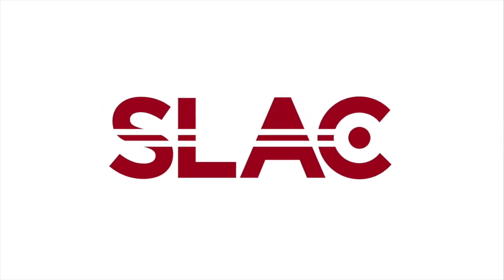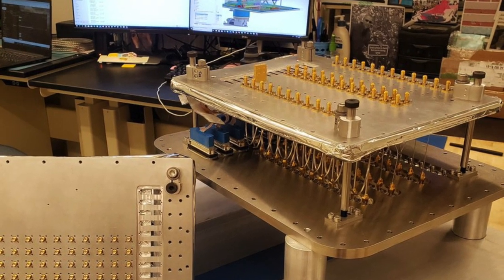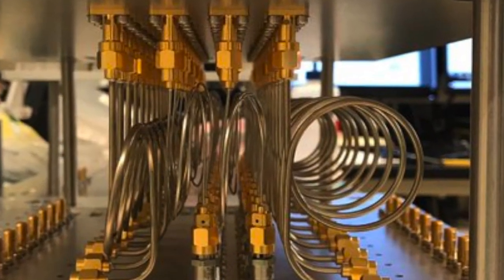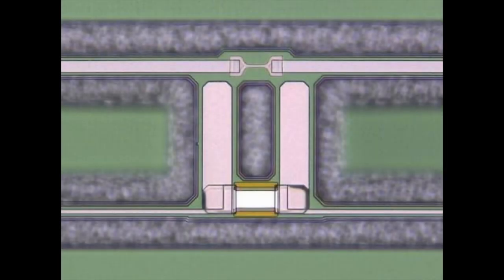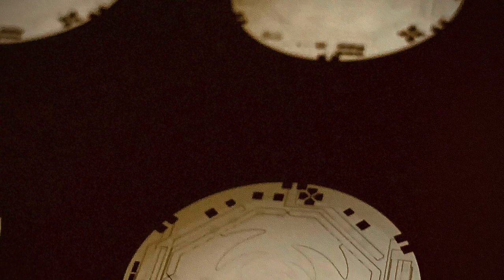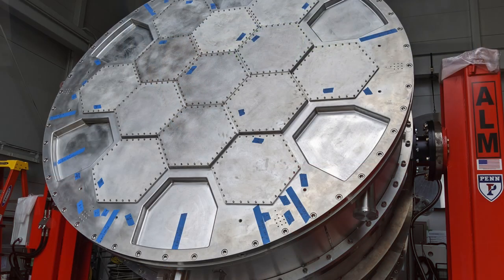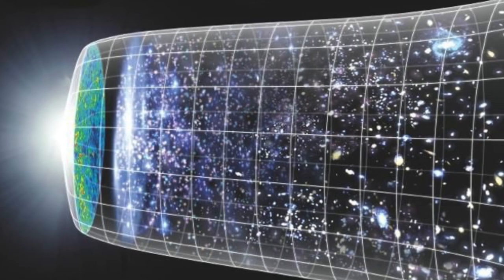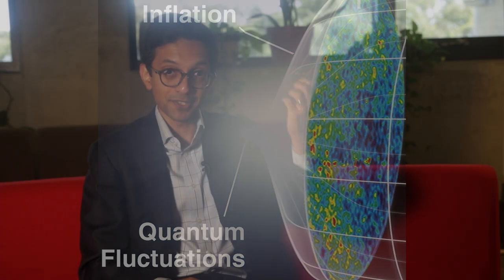Zeeshan Ahmed, Project Scientist, SLAC National Laboratory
Zeesh is an observational cosmologist who studies the relic blackbody radiation of the early universe, called the Cosmic Microwave Background (CMB), to understand the origin and composition of the Universe and find answers to some perplexing questions in fundamental physics. With CMB team members at KIPAC, SLAC and Stanford, Zeesh builds CMB cameras and analyzes data generated by them. He is a member of the BICEP/Keck, South Pole Telescope (SPT-3G), Simons Observatory and CMB-S4 scientific collaborations. His current research interests include experimental bounds on cosmic inflation from CMB polarization, searches for dark matter using CMB data, and development of next-generation CMB camera readout technologies. Recent hardware development in SLAC’s CMB lab, with a focus on GHz superconducting microresonators, has cross cutting applications in CMB imaging, X-ray and particle detection, and beyond-SQL measurements.